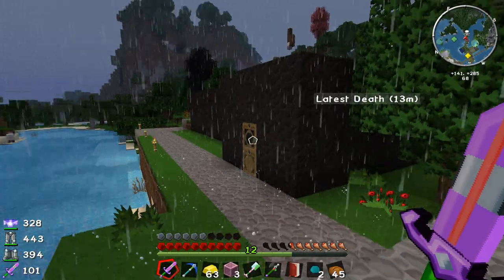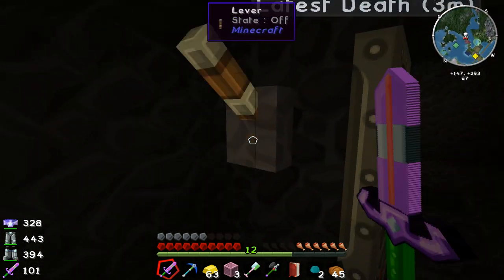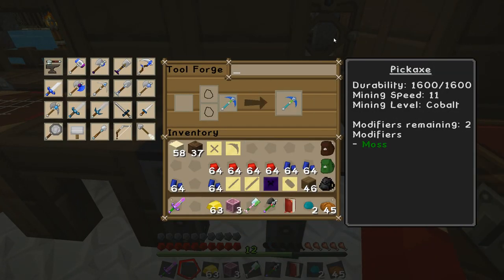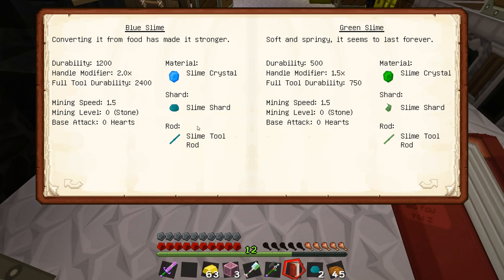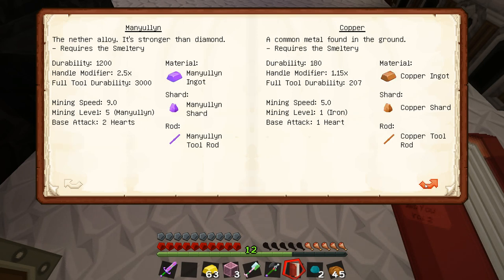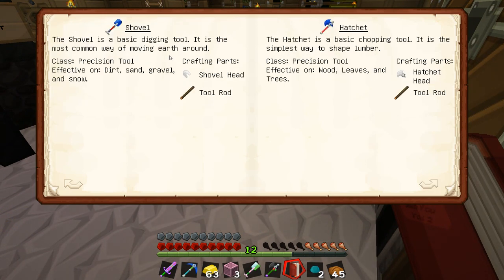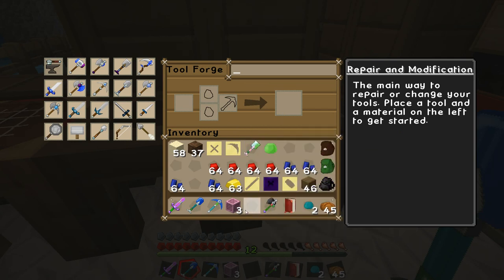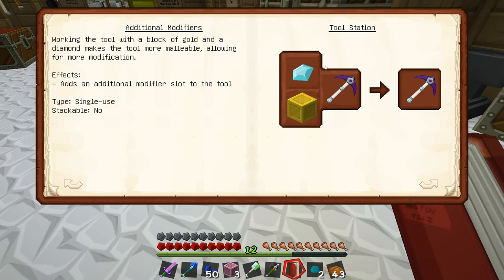Minecraft FTB 1.6.4 - Part 34 - How to Make Tinkers Tools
My Stupid idea to get more XP backfired and cost me my life and my stuff, so back to the smelter I go.